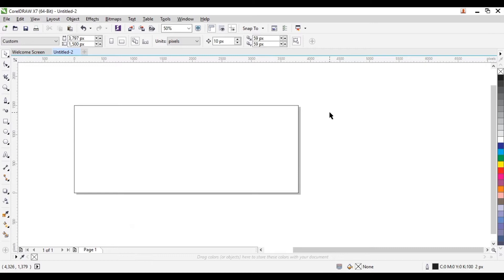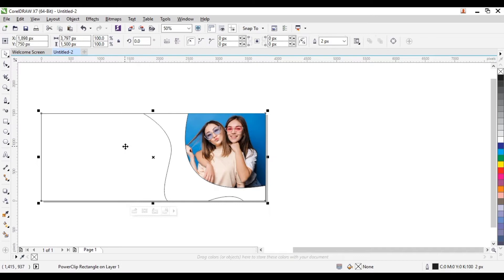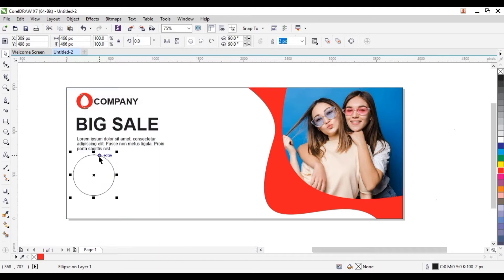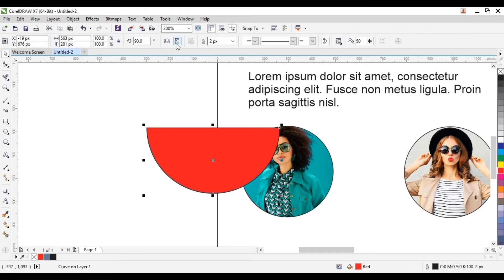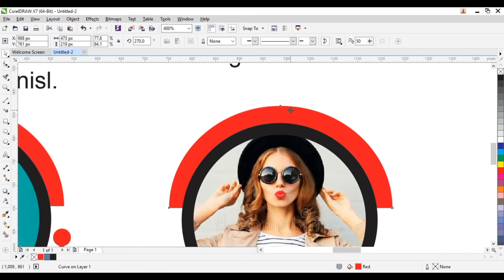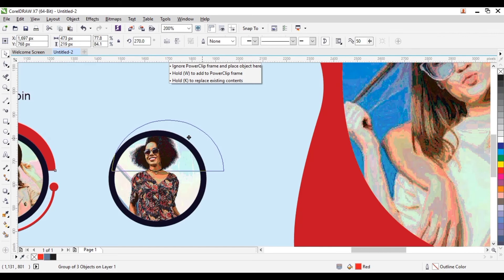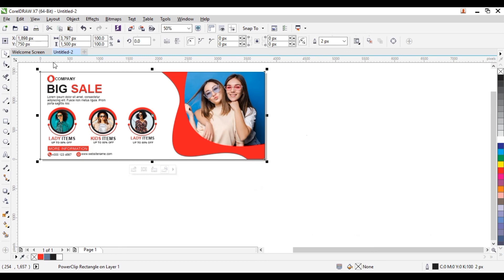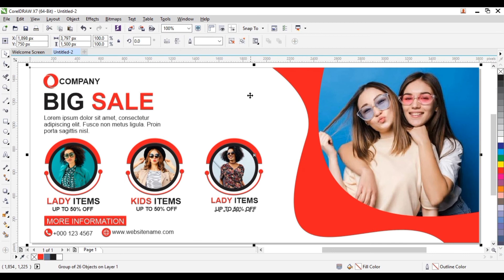How To Design a Billboard Banner in CorelDraw | Advertising Billboard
In this video, you'll learn how to create a Billboard Banner design in CorelDraw.
Here is a step by step tutorial explained in details.

Thanks.